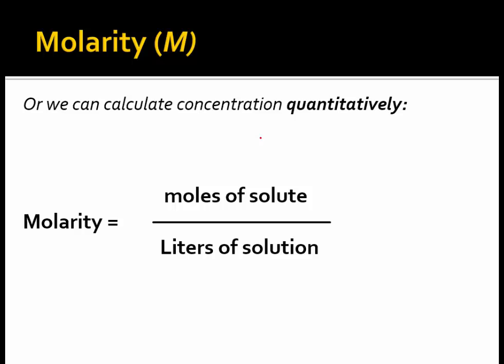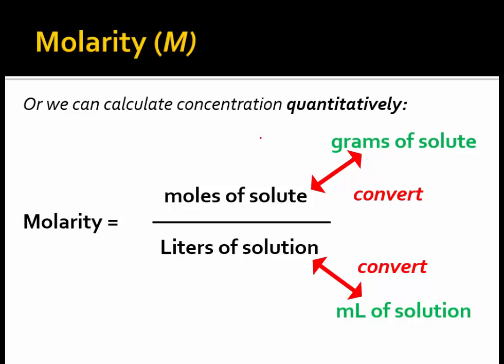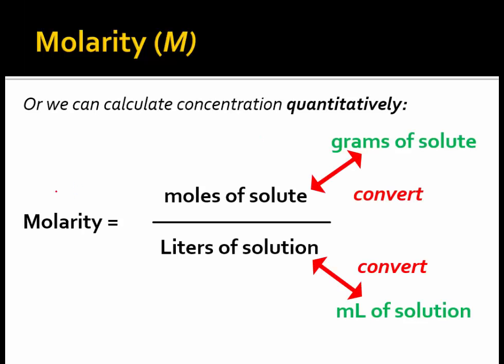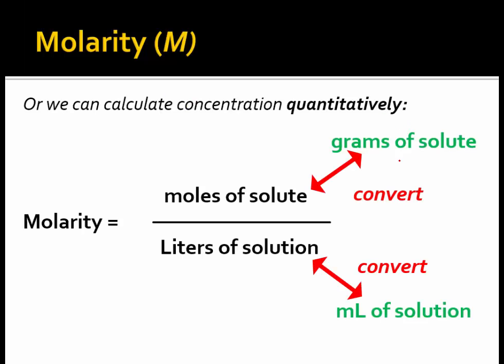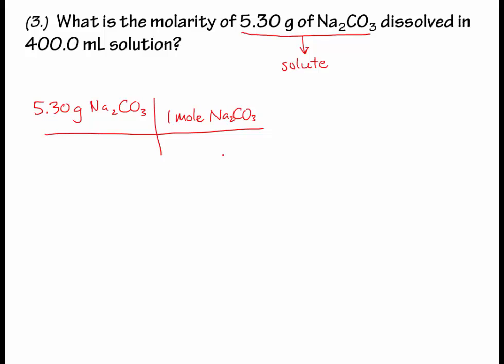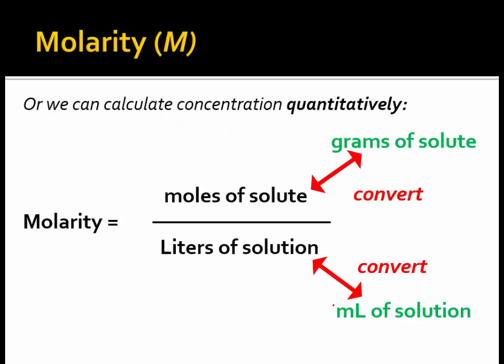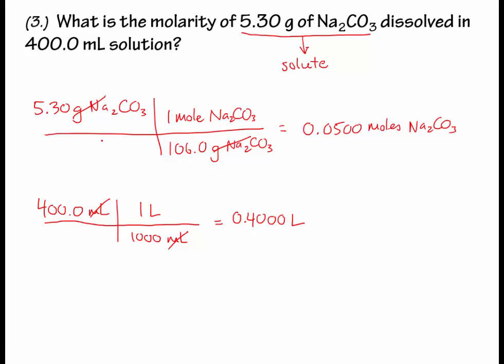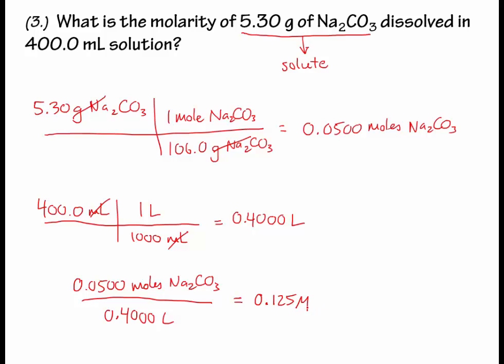8.4a - Molarity problem #2